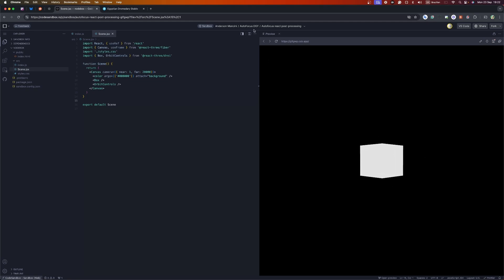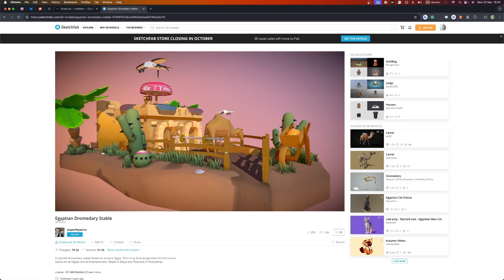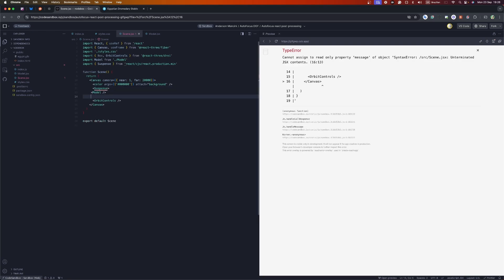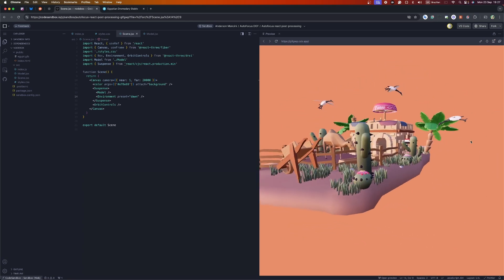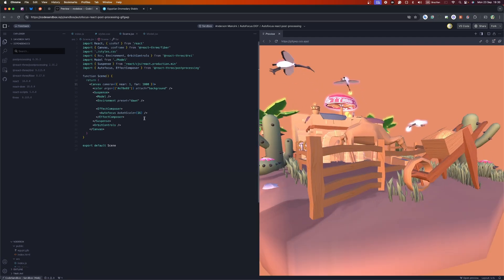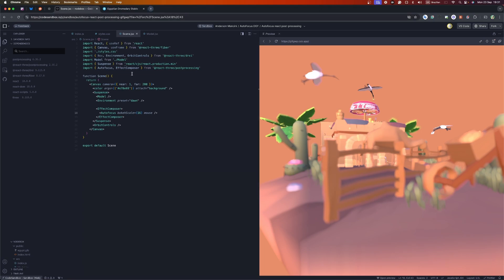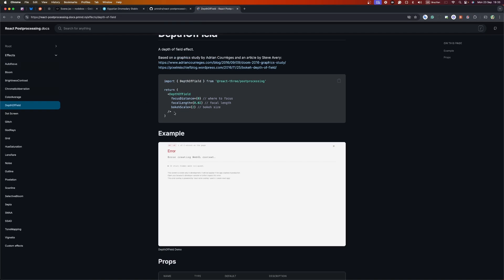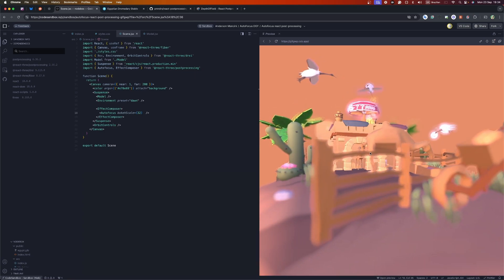[Project + source code] Mastering the AutoFocus Component in React Three Fiber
Hey everyone! 👋 In today’s video, I'm diving into how to use the AutoFocus component from the React Three Fiber post-processing library. I created this handy tool to make your development process smoother, and the best part? It’s completely free!

Join me as I walk you through each step, showing just how easy it is to incorporate AutoFocus into your projects. Whether you're a seasoned dev or just starting out, you’ll find tips and tricks to enhance your creative development using three.js and WebGL.

🔍 What You’ll Learn:
-Setting up the AutoFocus component
-Tips for maximizing its potential